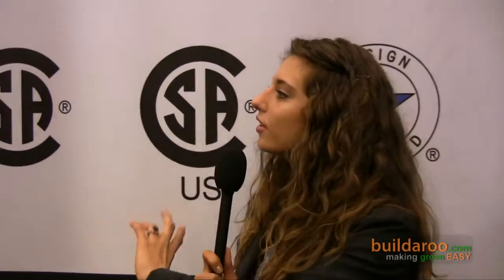CSA international - buildaroo.com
Vanessa from buildaroo.com interviewed Richard from CSA International. CSA International certifies PV panels among other non-solar related products. Over a billion products bear their seal around the globe! They are a nationally recognized testing laboratory that certifies products for safety and performance according to both national and international standards. They have various marks that you can display on your product that serve as verification that the product has been tested by their organization and has passed their safety and performance criteria. The tests carried out in their testing labs include tests for impact and scratch resistance, shock and fire, simulation of extreme weather fluctuations, water resistance, reverse current overload, and others! CSA international recently just opened a new solar PV testing lab in Canada.

Manufacturers need the validations that CSA provides in order to appeal to their consumers. Check out the CSA website and keep looking through our site for more videos on sustainable companies and products.